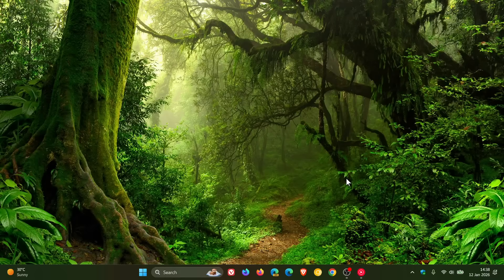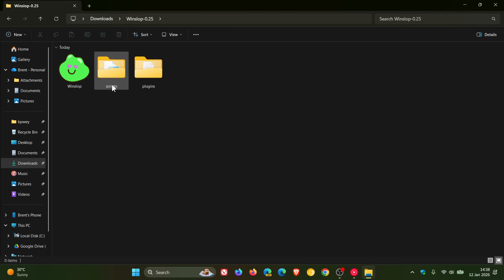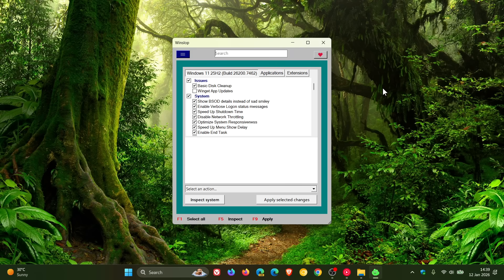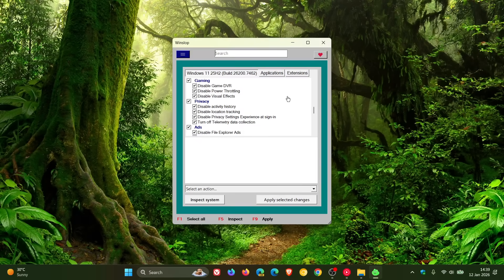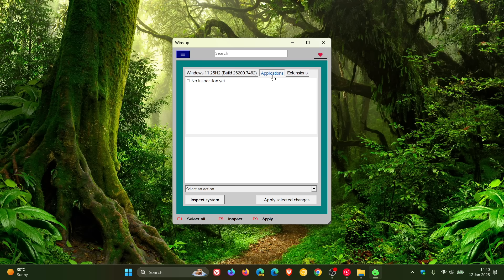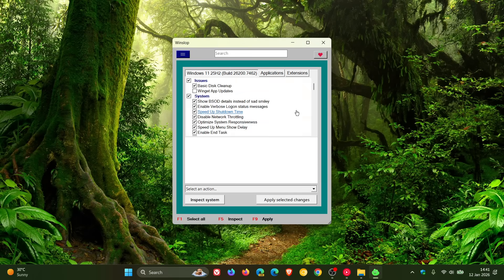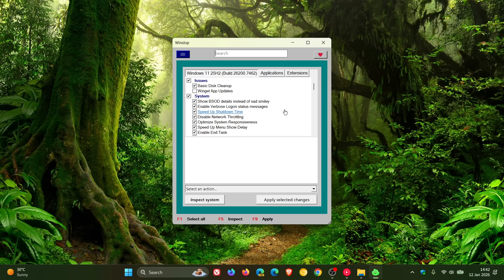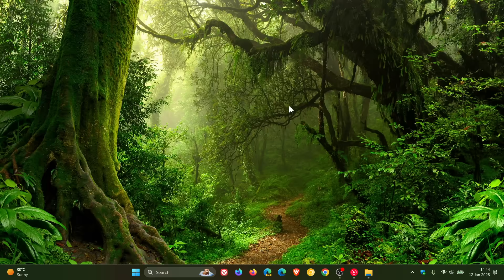'Winslop' is Here: DISABLE All AI in Windows With One Tool!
This new app helps you detect and remove hidden bloat and AI-related components from Windows 11